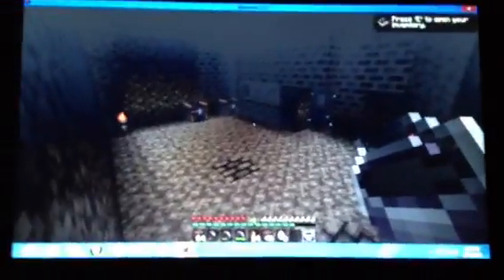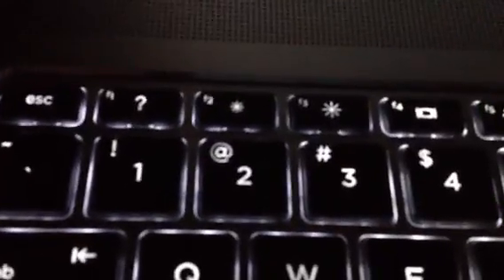Minecraft-how to use f3 and f5 on laptops!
And if that doesnt work you should try function (fn) or control (ctrl)